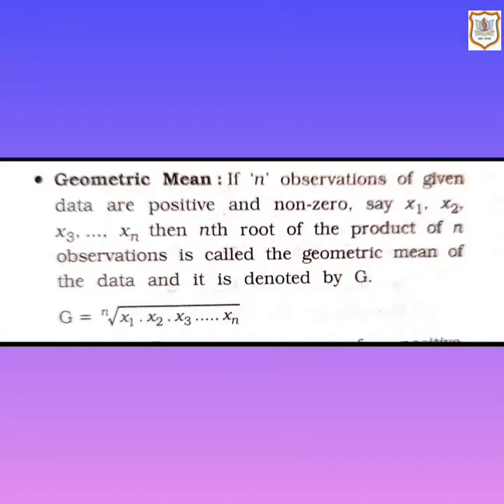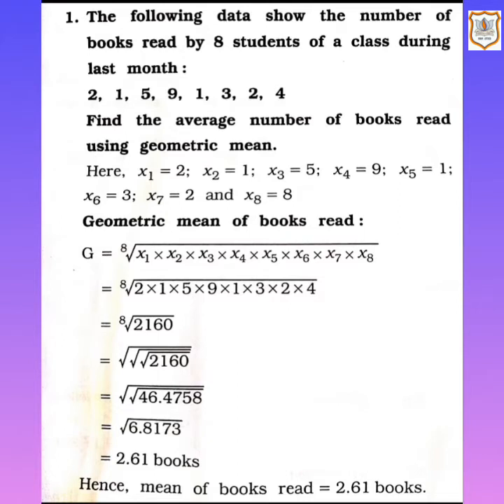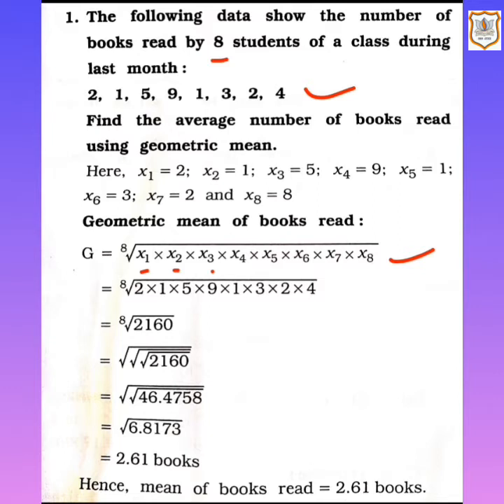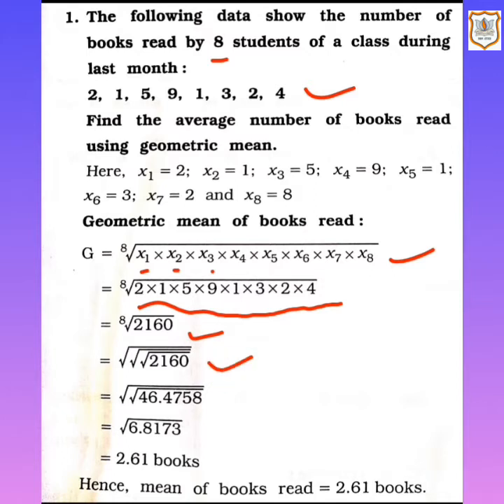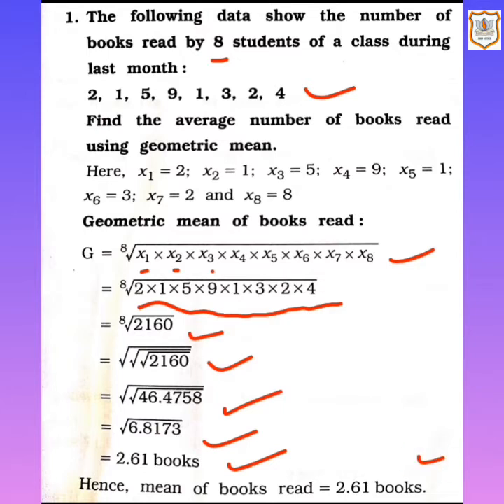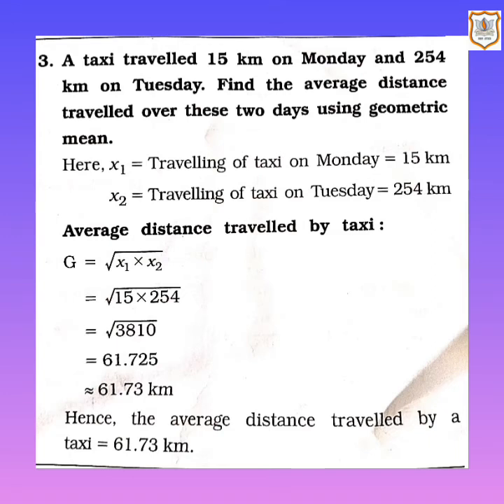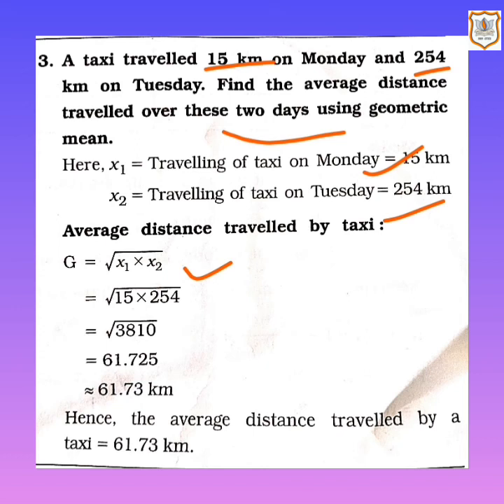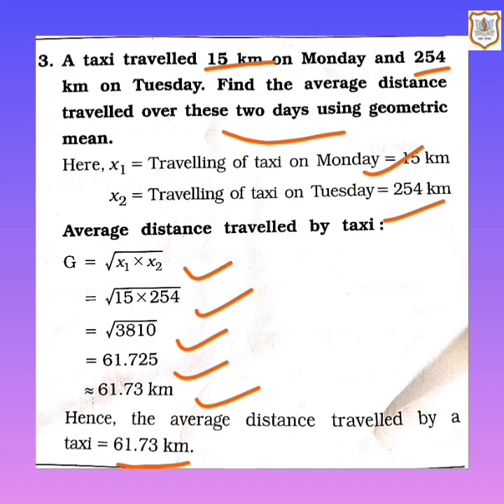XI Com Statistics Ch-3 (Continued)